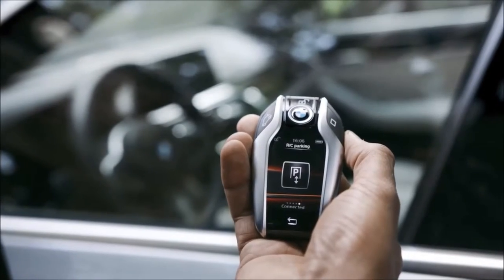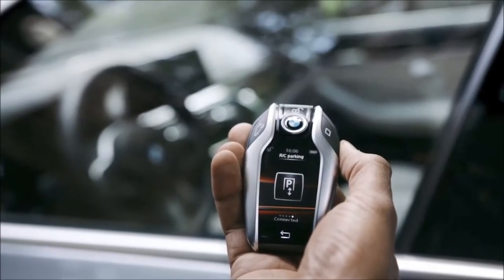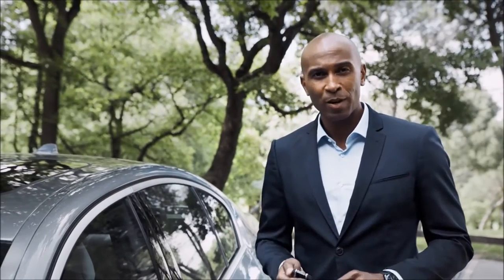BMW 5 Serie Remote Parking - Van Poelgeest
Met de functie Remote Parking heeft u de mogelijkheid om eerst comfortabel uit te stappen en daarna uw BMW voorwaarts te laten in- dan wel achterwaarts uitparkeren in een smalle parkeerplek of garage.

In de showrooms en in de werkplaatsen van Van Poelgeest draait alles om uw tevredenheid. Dat begint met persoonlijke aandacht en zekerheid: afspraak is afspraak. Daarom bieden we u in vijf moderne vestigingen het beste van twee werelden: ruime keuze en korte levertijden van een van Nederlands grootste BMW dealers. Met de bereikbaarheid en de persoonlijke contacten van een buurtgarage.

Van Poelgeest Amersfoort
Ruimtevaart 2
3824 MX Amersfoort

Van Poelgeest Amstelveen
Burg A. Colijnweg 6-8
1182 AL Amstelveen

Van Poelgeest Heemstede
Cruquiusweg 25
2102 LS Heemstede

Van Poelgeest Hilversum
Bussumergrintweg 12
1217 BP Hilversum

Van Poelgeest Noordwijk
Keyserswey 91
2201 CX Noordwijk